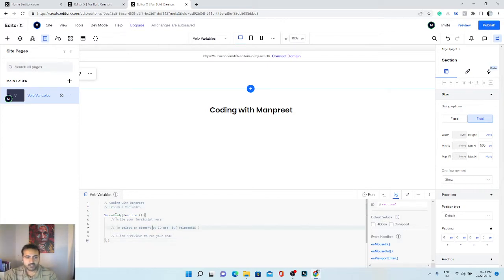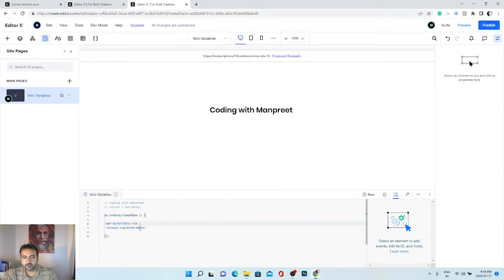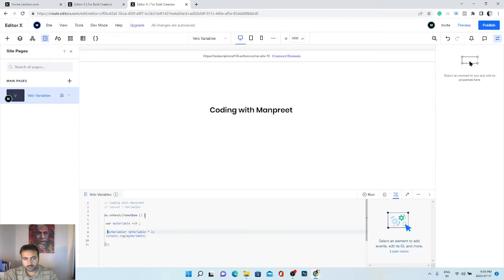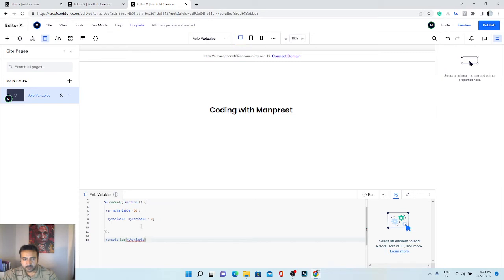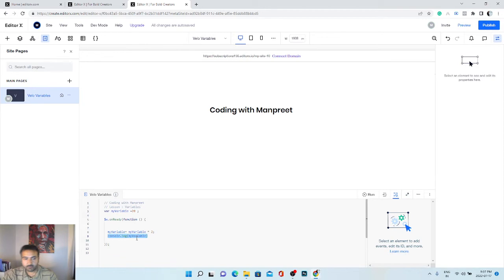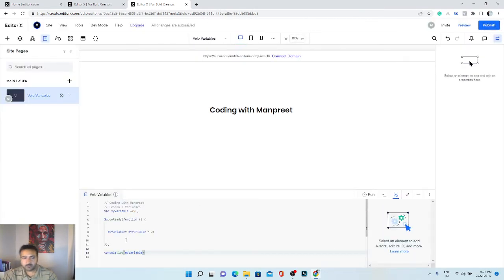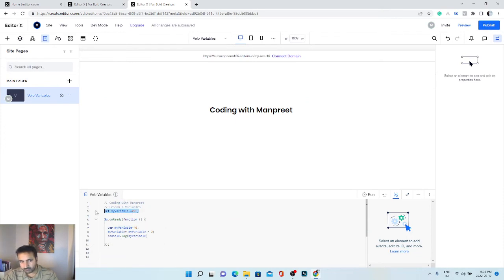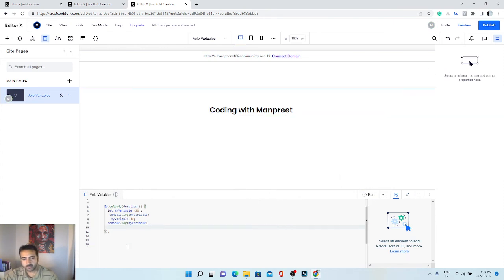Learn Velo by Wix - Lesson 1 - Variables - Basics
In this video, I am going to show you the variables in Velo which can be accessed in Wix Dev Mode where you can write Advance javascript.

The course will cover from basics to advance, I am not good at making videos so do cooperate and I am hoping that by making videos continuously, my vocal & quality will improve.